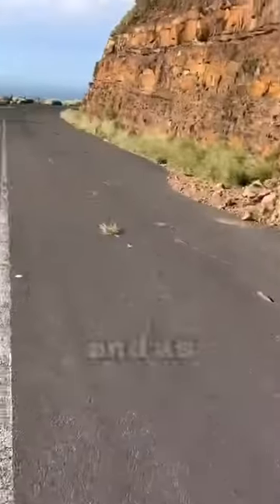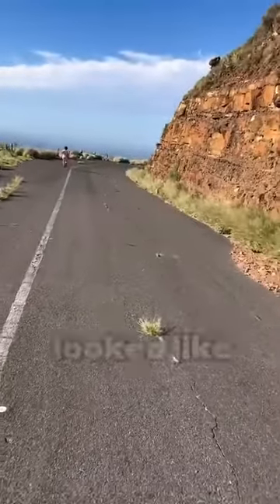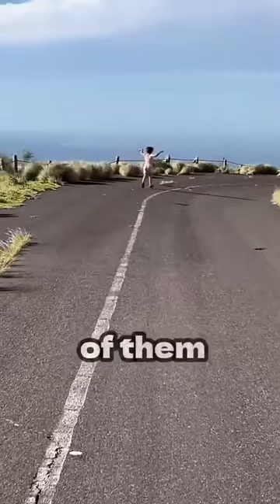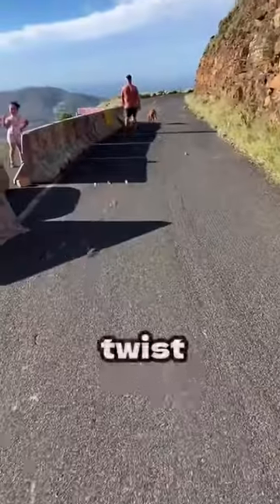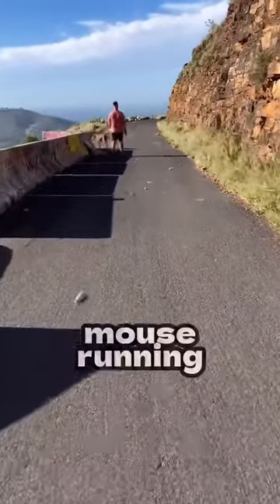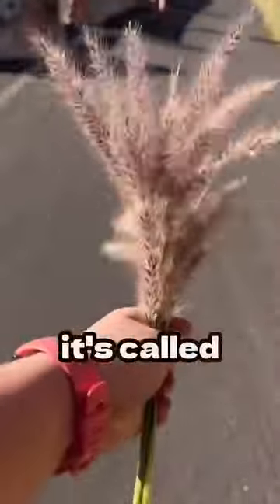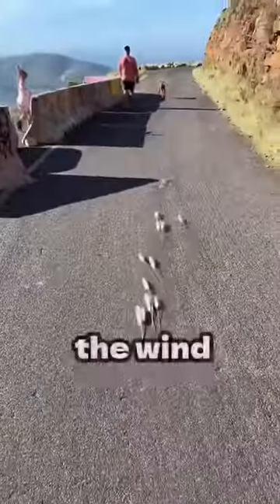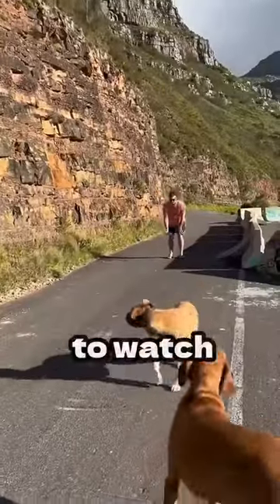چوہوں کی طرح دوڑنے والی گھاس